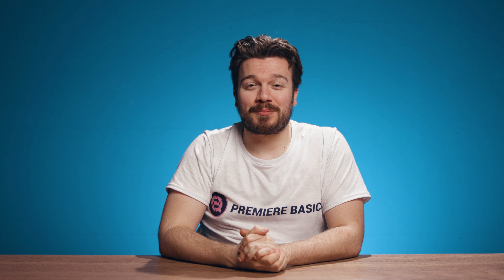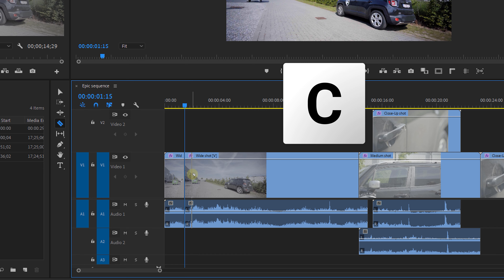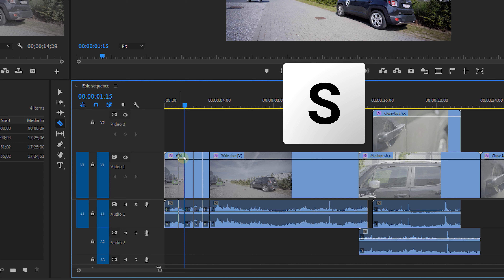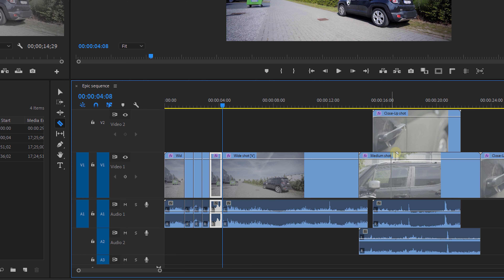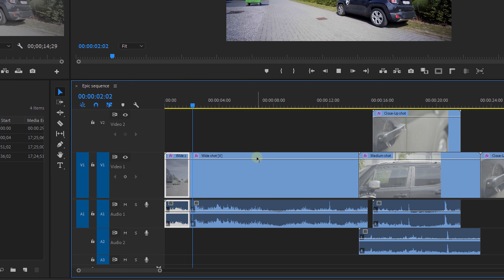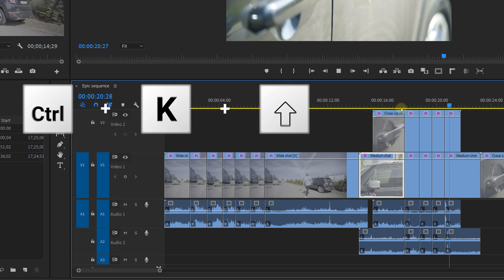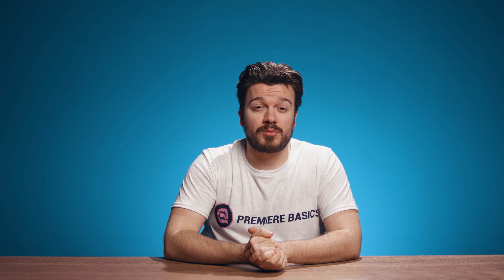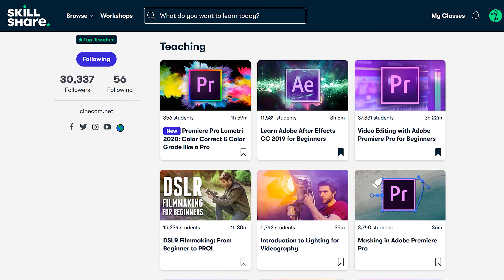How to CUT your clips (Premiere Pro Tutorial)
- Learn how to add cuts in your timeline with the razor tool and add edit shortkey in this beginner Adobe Premiere Pro tutorial.

Learn Video Editing & Filmmaking and get 1 Month FREE